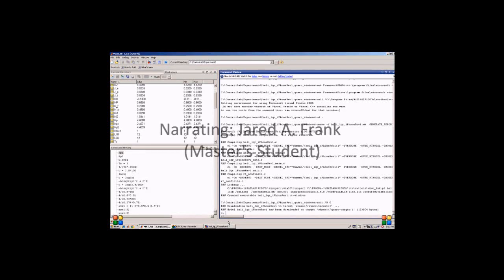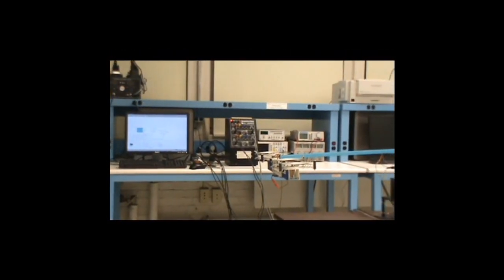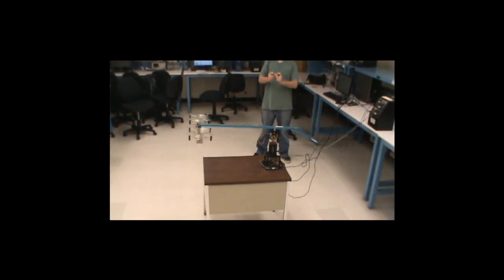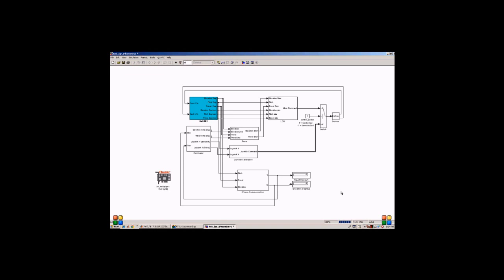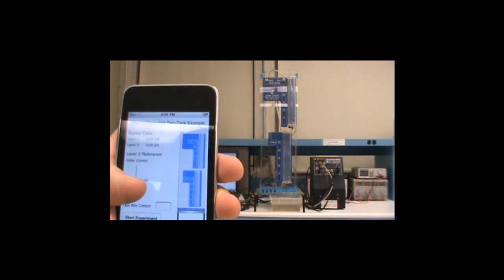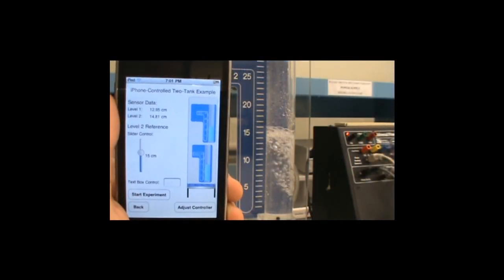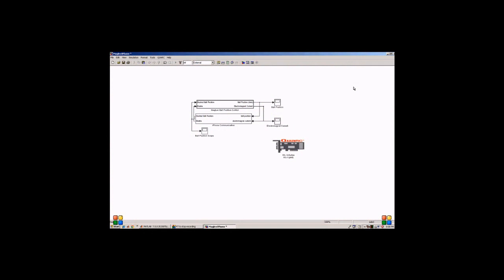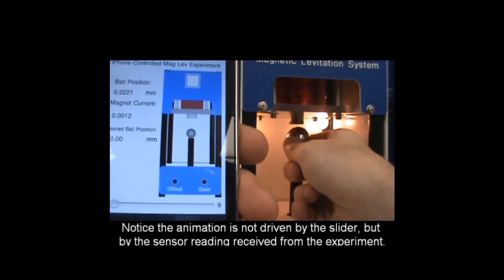iPhone-Controlled Laboratory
This video demonstrates the use of Simulink in interfacing iOS devices with commercially available laboratory testbeds in the effort to develop an iPhone-controlled Mechatronics & Controls Lab @ NYU-Poly.